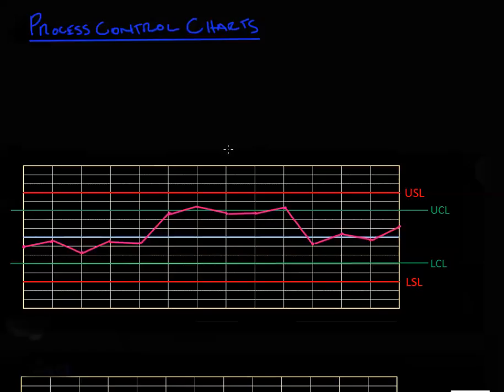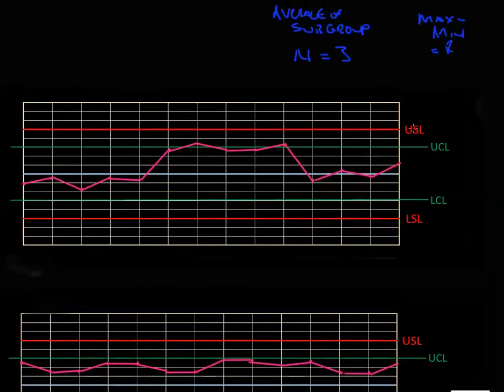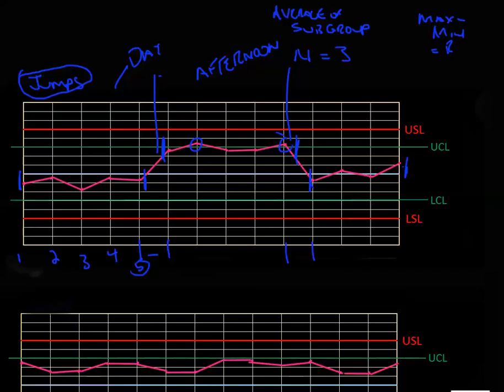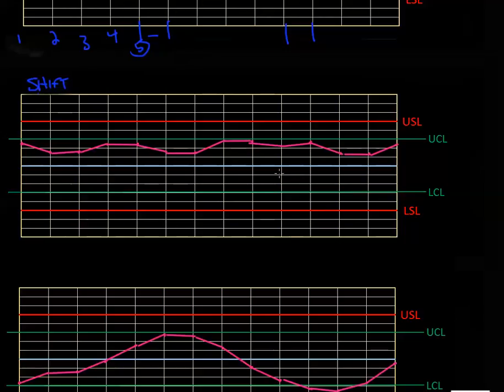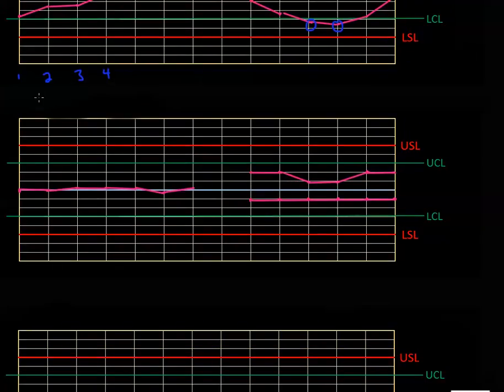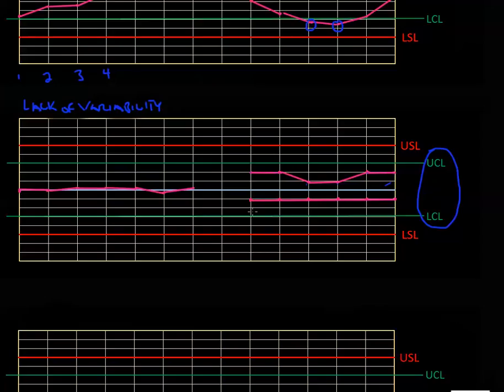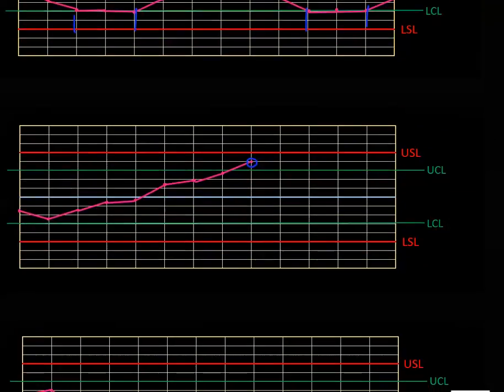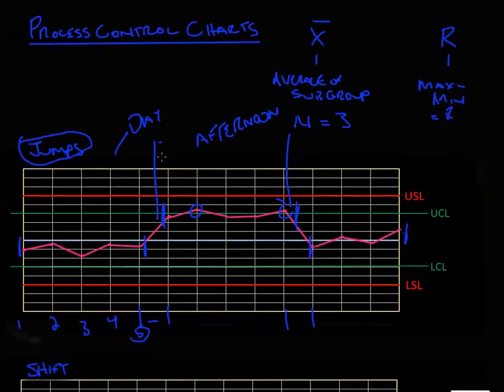Control Charts / Run Charts, Part 4, 7 Basic Quality Tools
The Manufacturing Academy creates screen-cast videos on topics helpful for manufacturing and quality professionals wanting to brush up on their core technical skills, or preparing for a certification exam such as ASQ's CQE, CQT, CQIA or SME's CmfgT or CmfgE.